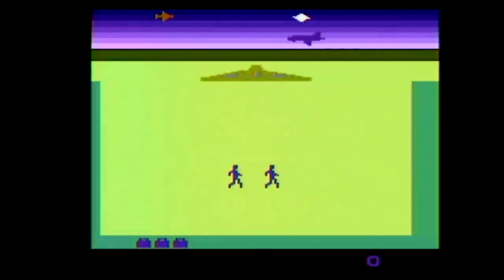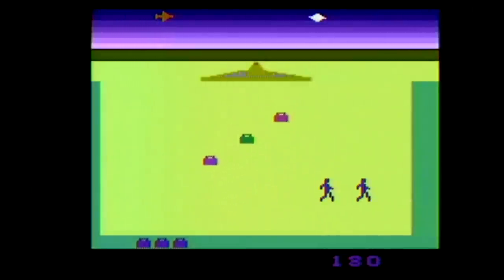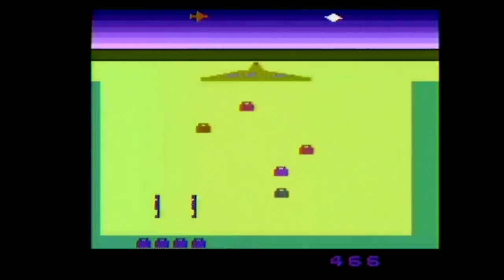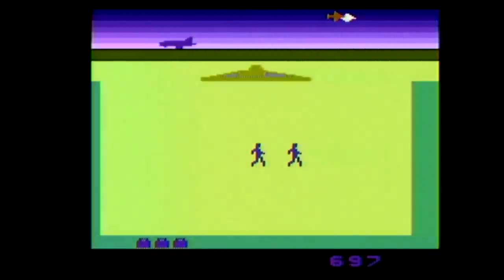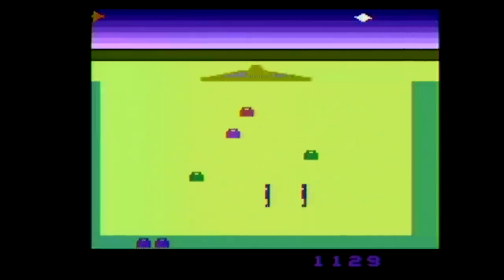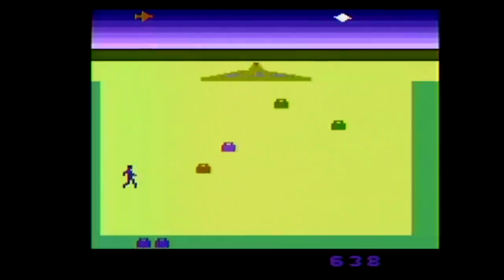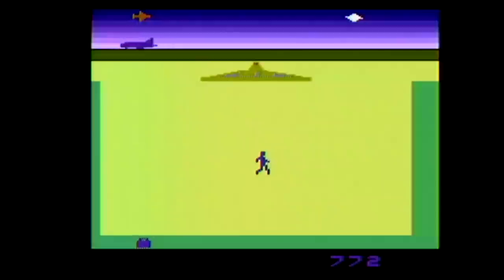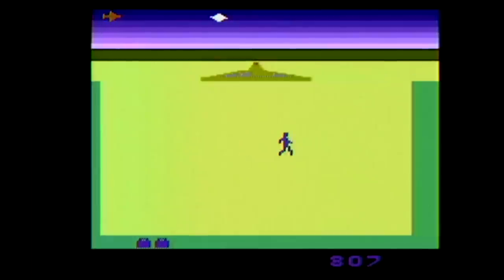Classic Game Room - LOST LUGGAGE review for Atari 2600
TOME OF INFINITY

Ultra Massive 5
Ultra Massive Genesis
Lord Karnage

CGR 2085 show on Amazon

Lost Luggage review. Classic Game Room reviews LOST LUGGAGE for Atari 2600 from Apollo games released in 1982. Lost Luggage is a fun Atari game where you play as a baggage handler at an airport whose job is to catch suitcases and other luggage before it hits the ground! Watch out for terrorist luggage (I'm not making that up, it's in the game!) because it'll end your game quickly.